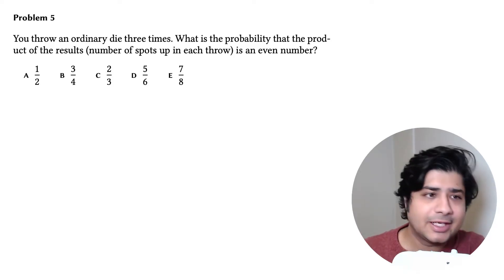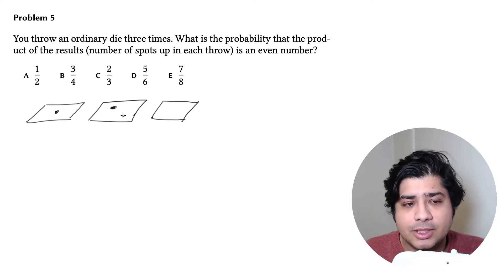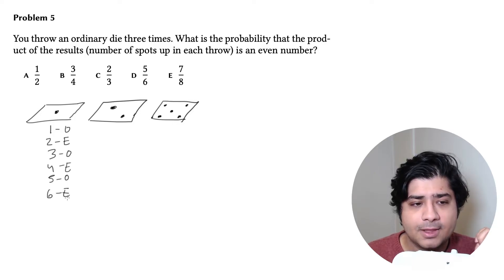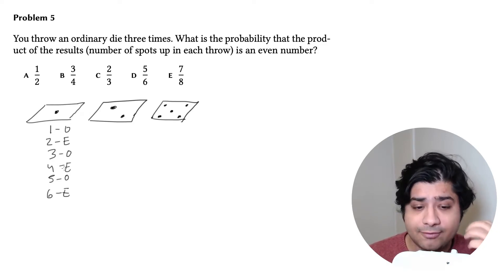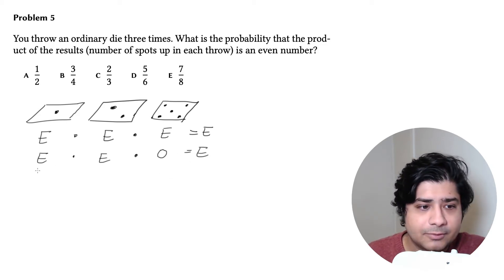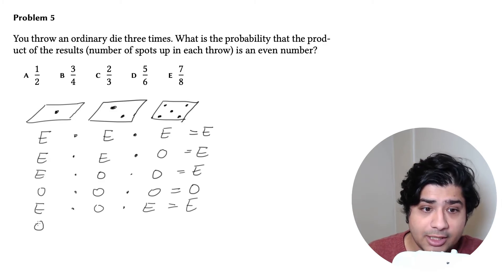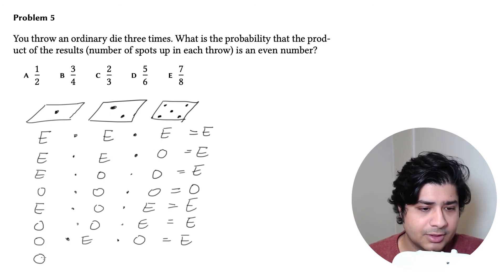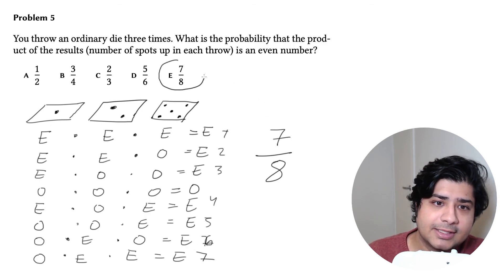Abel Math Contest Round 1 2021/2022: #5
Rafid Hoda solves the 2021/2022 Abel Round 1 #5.

The Abel Competition is a Norwegian Math Competition for High School students. It consists of a round 1 with 20 problems, round 2 with 10 problems and a final with 4 problems. The students who perform the best in Abel get to represent Norway at the International Math Olympiad.